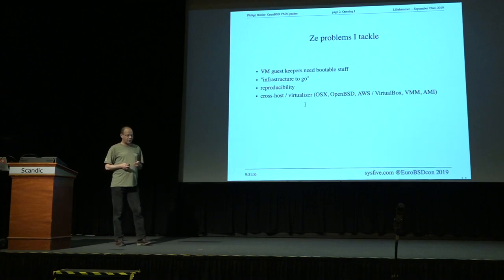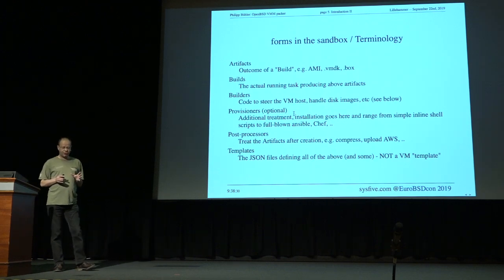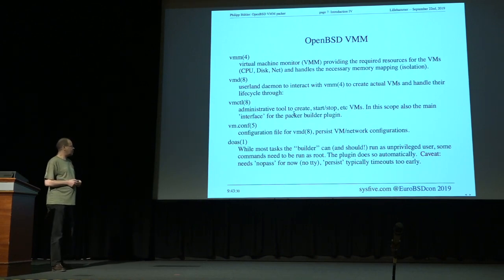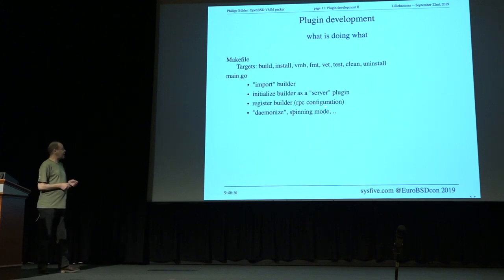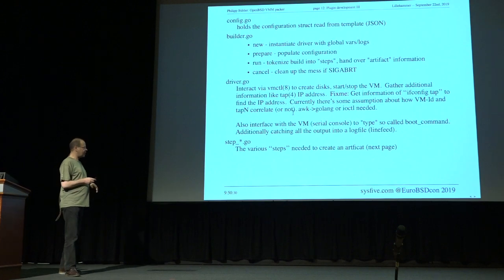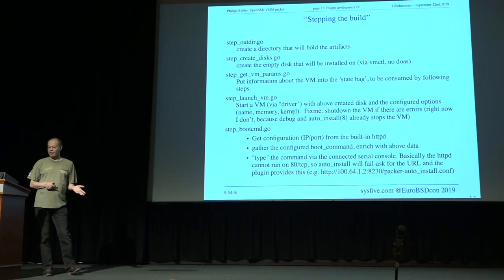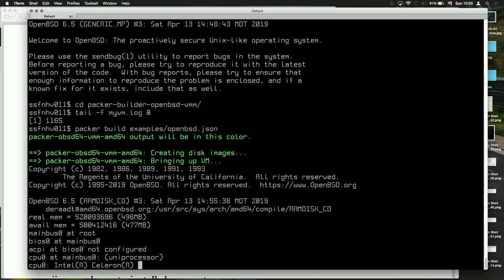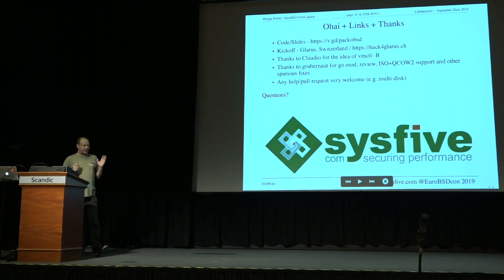OpenBSD: add VMM to ‘packer’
The sysadmin view of virtualization usually starts at a hypervisor running some kind of “image”. Packer is a framework to create such an image using various host and virtualized operating systems and adding some more bolts.

This talk shows the efforts and pitfalls of building a plugin for packer using the VMM framework on OpenBSD. Some details go down the rabbit hole (or reducing it) to provide a Go binary runnable as a plugin. For ease of installation, the ways how to package this as an OpenBSD ‘port’ are shown.

On top a bigger picture is provided on how to provide configurable OpenBSD images “at scale” by using the above accomplishments.

Philipp Buehler

Philipp uses Unix since mid 1990s and OpenBSD since 2000. Born and working in Germany mainly in Unix/Linux/BSD areas including ISP services and networking. Been an OpenBSD developer from 2002 to 2005, trying to cleanup and test pf(4). Co-founder of sysfive.com GmbH having the technical lead in designing and operating FOSS-based business plattforms.